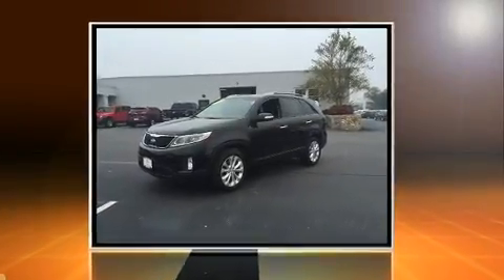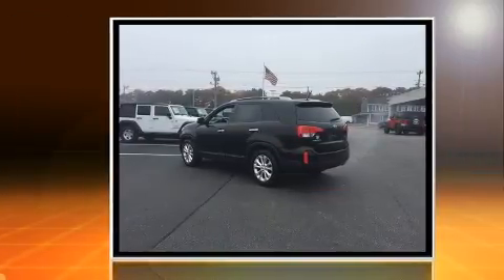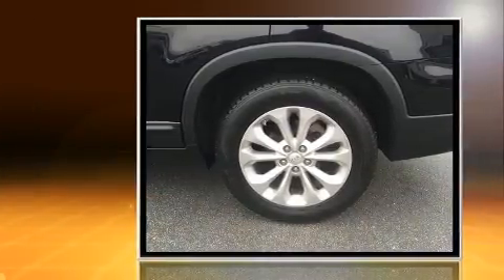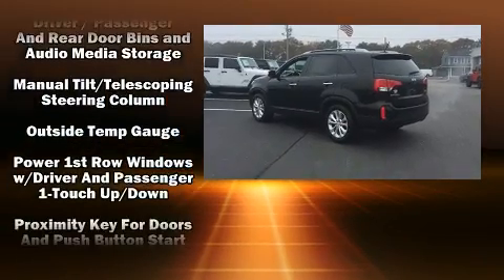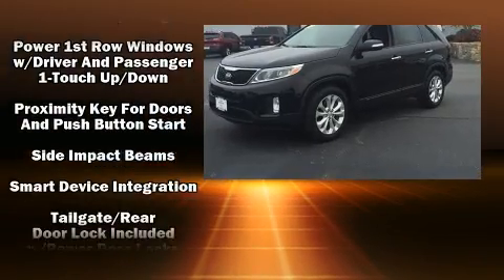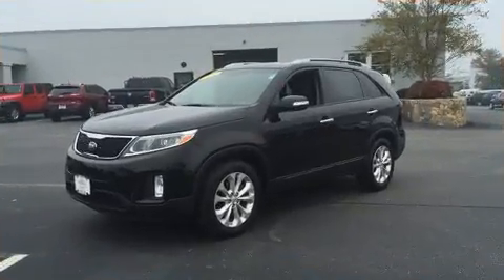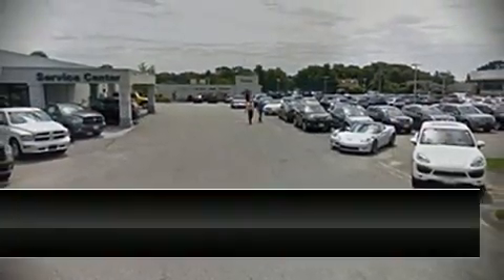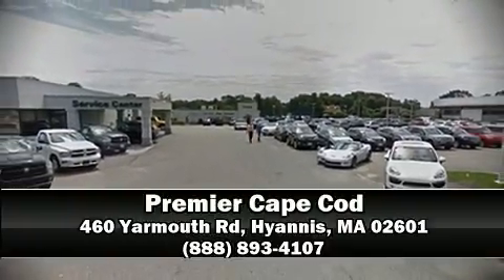2014 Kia Sorento EX V6 in Hyannis, MA 02601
Sensibility and practicality define the 2014 Kia Sorento. With just over 40,000 miles on the odometer, this 4 door sport utility vehicle prioritizes comfort, safety and convenience. Smooth gearshifts are achieved thanks to the refined 6 cylinder engine, and for added security, dynamic Stability Control supplements the drivetrain. Kia prioritized comfort and style by including: 1-touch window functionality, a tachometer, variably intermittent wipers, tilt steering wheel, power windows, remote keyless entry, and much more. Features such as automatic climate control and leather upholstery prove that economical transportation does not need to be sparsely equipped. Take assurance in side curtain airbags, providing head protection in the event of a severe collision. It also arrives with a Carfax history report, providing you peace of mind with detailed information. Our aim is to provide our customers with the best prices and service at all times. Stop by our dealership or give us a call for more information.